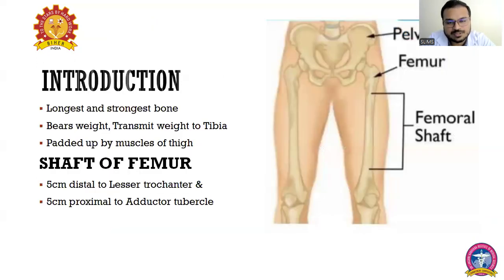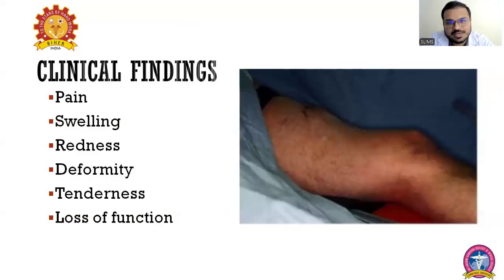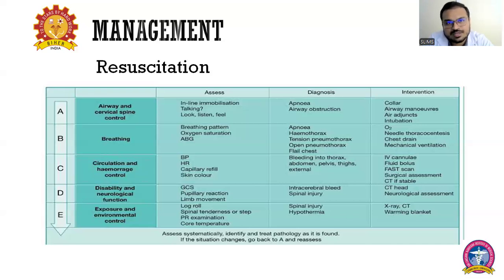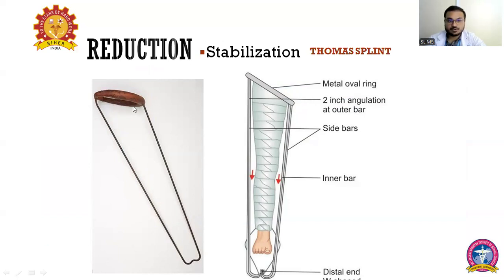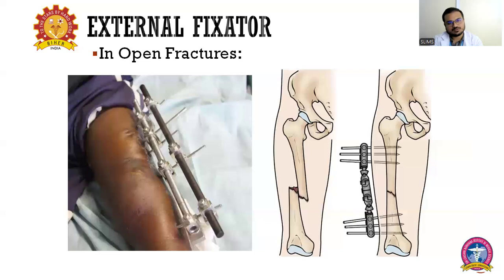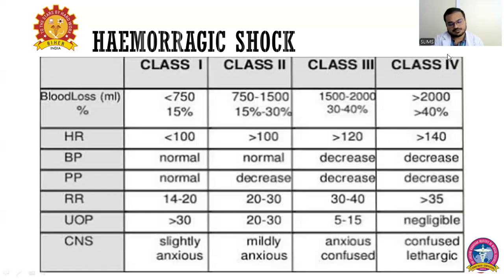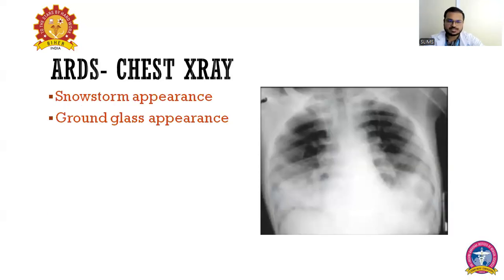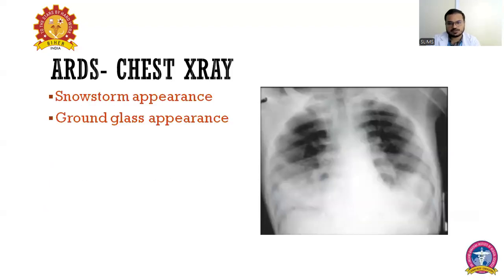Shaft of Femur Fracture - Dr. Salman. S